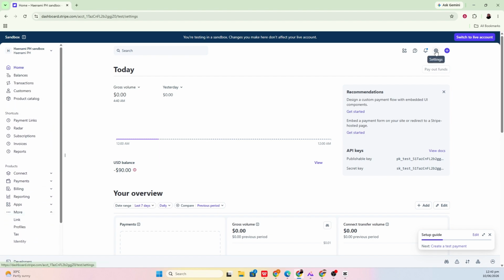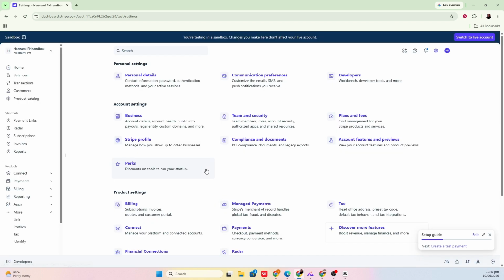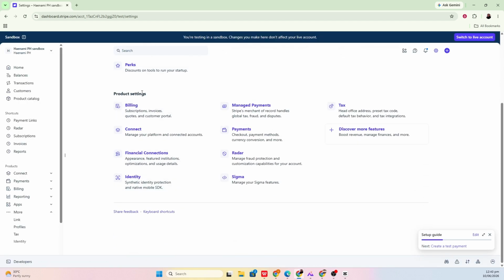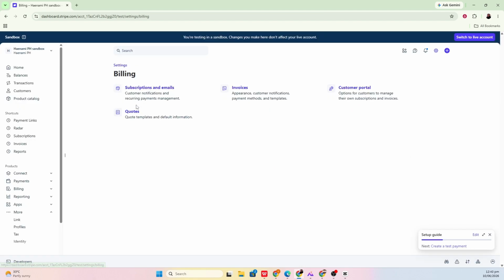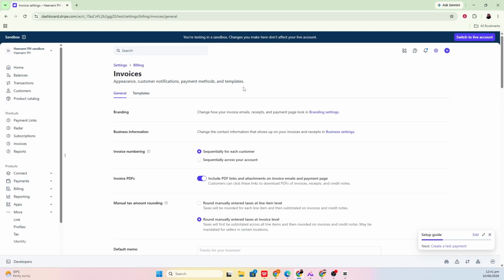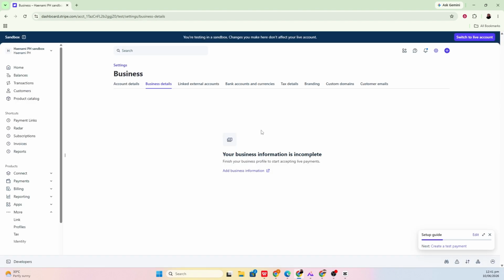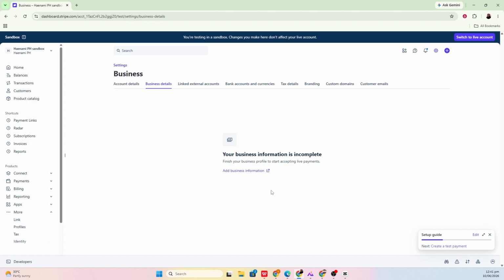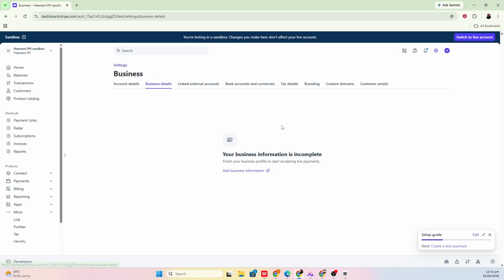How To Remove Personal Details From Stripe Invoice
This tutorial provides a professional, step-by-step guide on how to update your business information in Stripe to remove personal details from customer invoices and receipts. You will learn how to navigate the dashboard’s billing settings, locate your public business information fields, and securely manage the data that appears on your finalized payment documents.

Video Chapters
0:00 - Introduction to Invoice Personalization
0:07 - Accessing Your Stripe Dashboard
0:31 - Navigating to Product and Billing Settings
0:58 - Locating Invoice and Receipt Configurations
1:03 - Accessing Business Information Settings
1:11 - Clearing Personal Fields from Business Settings
1:19 - Saving Changes and Verifying Updates
1:58 - Future Maintenance and Adjustments